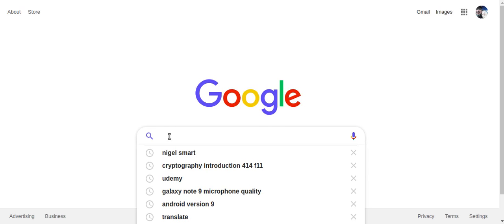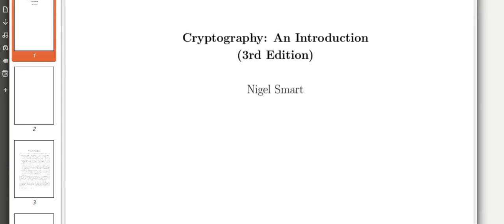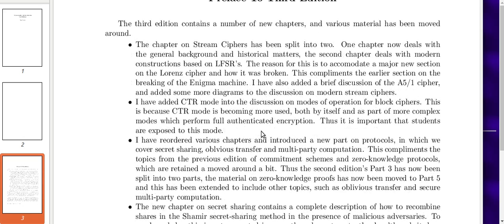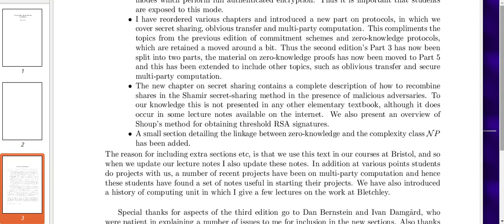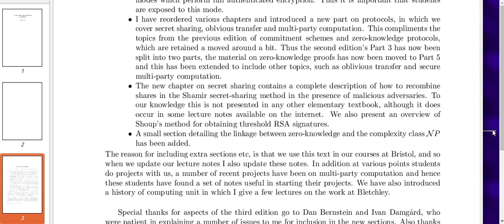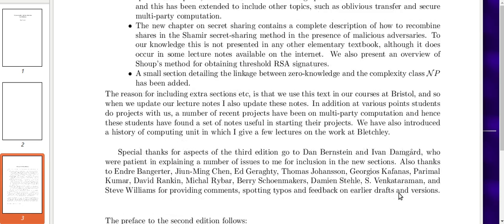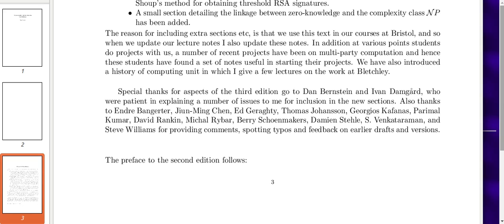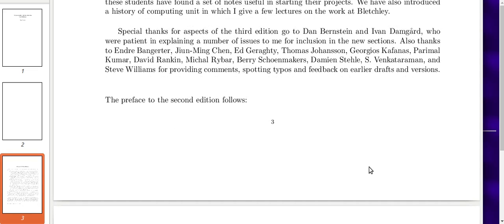Cryptography Beginning and Preface to 3rd Edition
This is Nigel P Smart's book on Cryptography.
A link on NP Smart's website led to the download page of the book

On his page it says "The third edition is now online. You may make copies and distribute the copies of the book as you see fit, as long as it is clearly marked as having been authored by N.P. Smart."